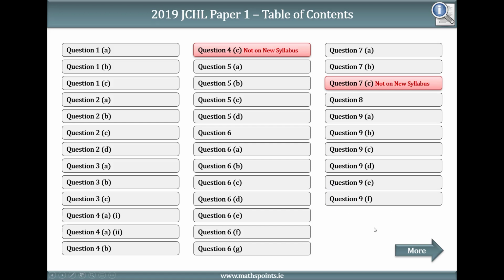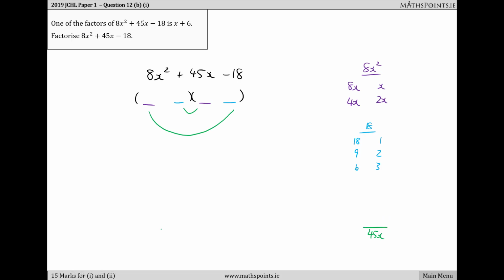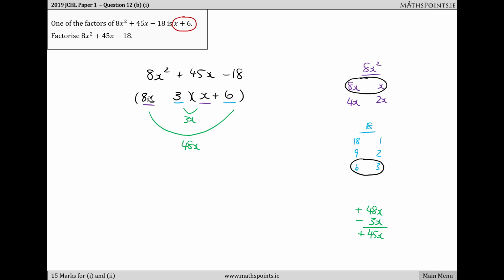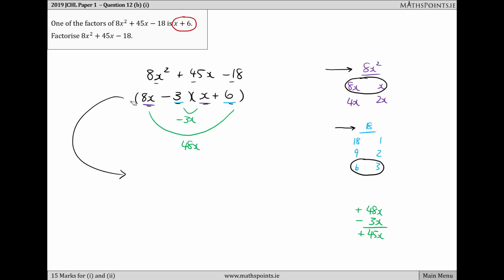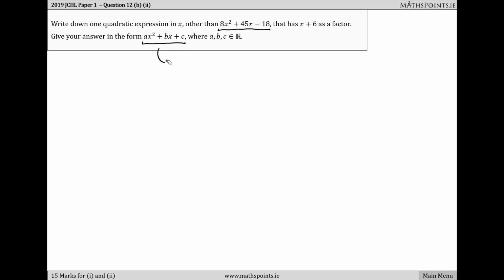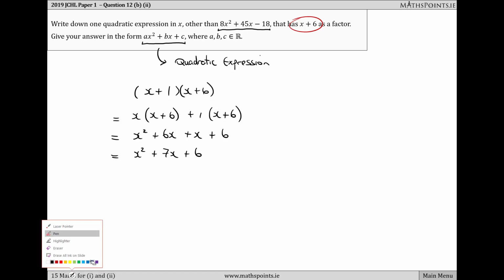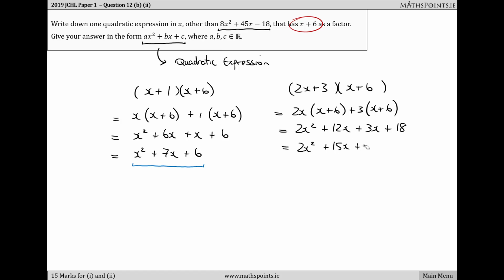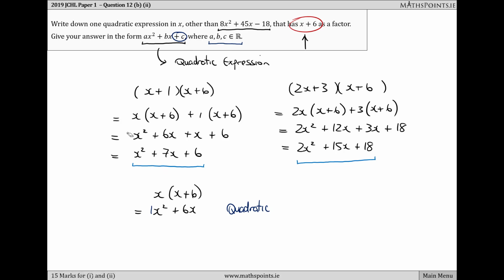2019 JCHL P1 Q12 (b) - Factorising and Forming Quadratic Expressions